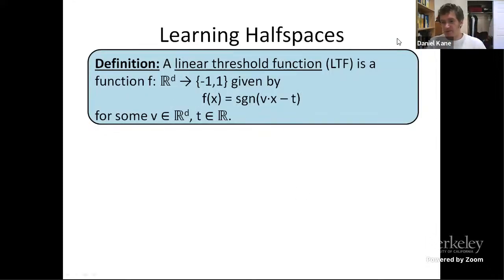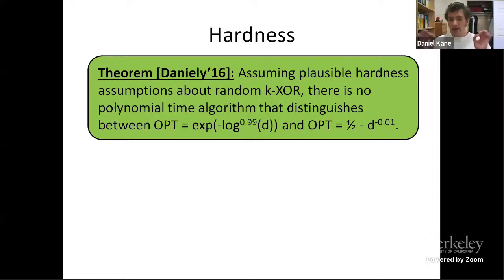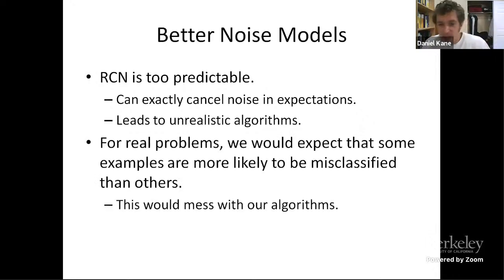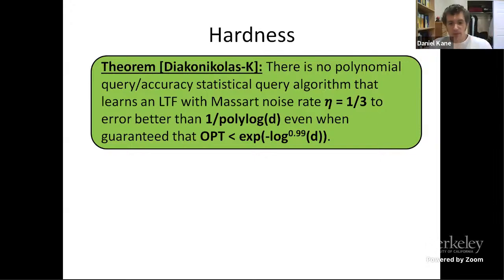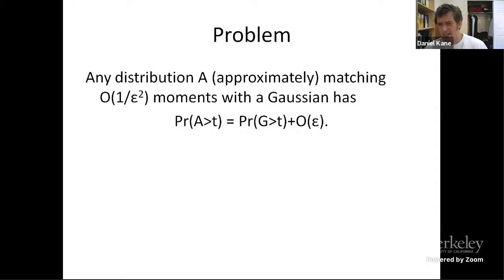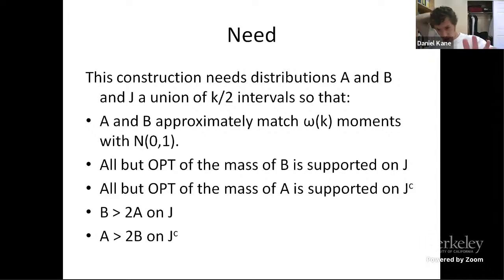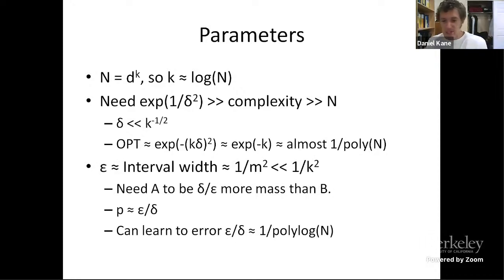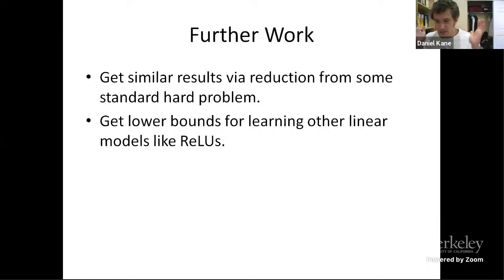SQ Lower Bounds for Learning Halfspaces with Massart Noise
Daniel Kane (UC San Diego)